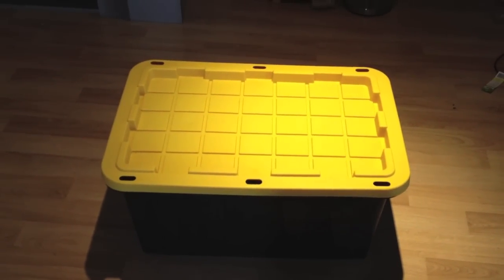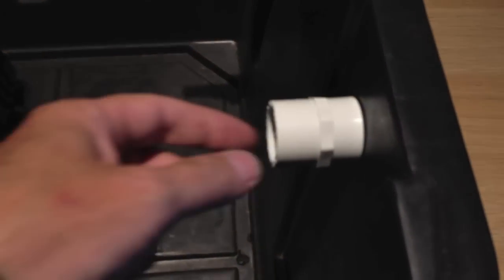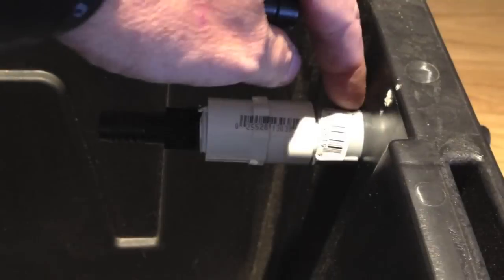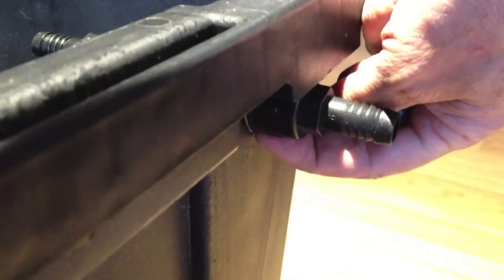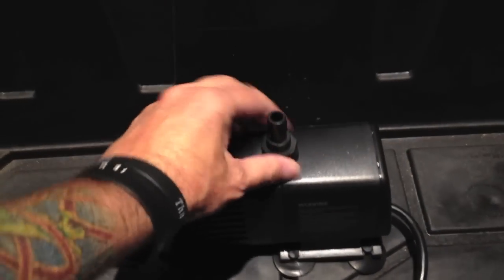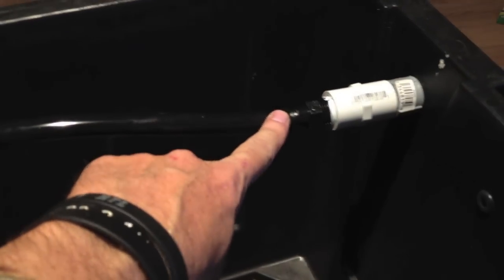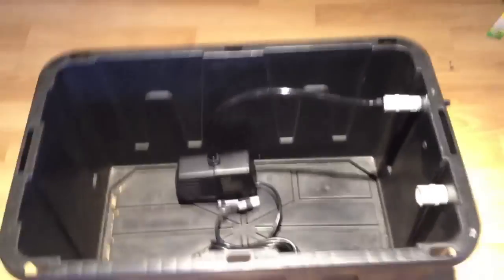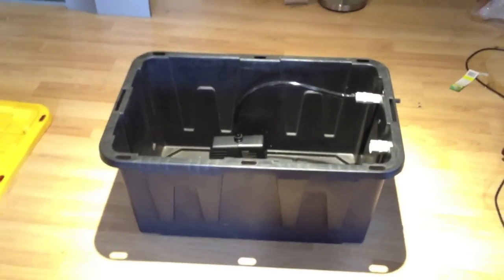Building a Hydroponics Reservoir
Reservoirs are the simplest part of a hydroponics system to build. This video will show you the basics to get your hydroponic garden growing.